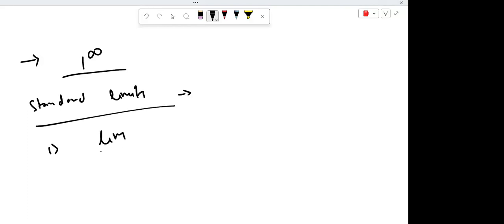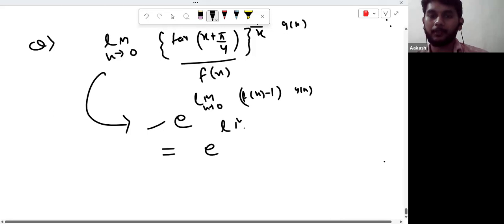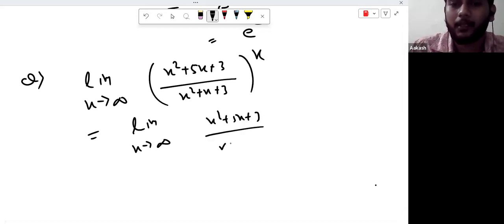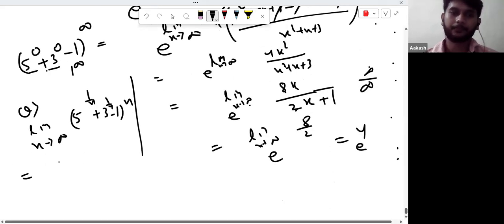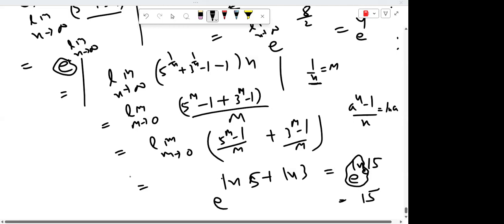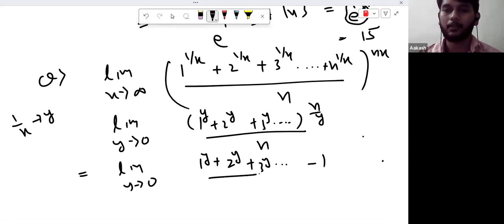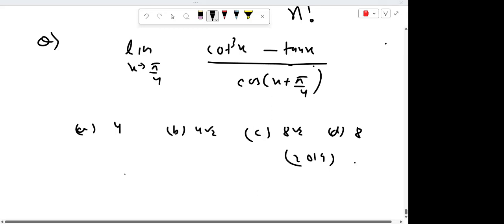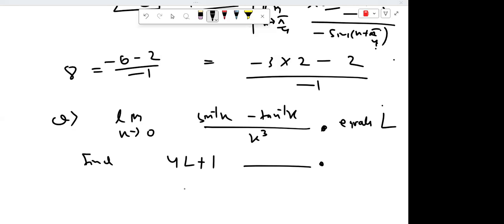Learnivio | Math Lect 12th JEE 2 03-10-2023